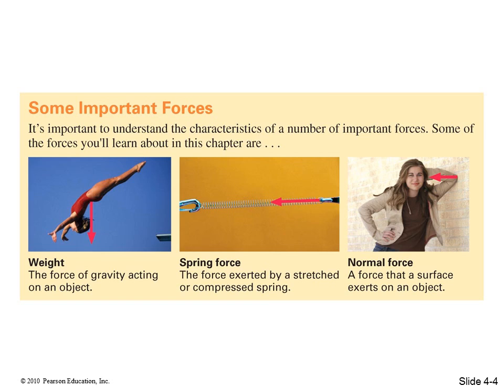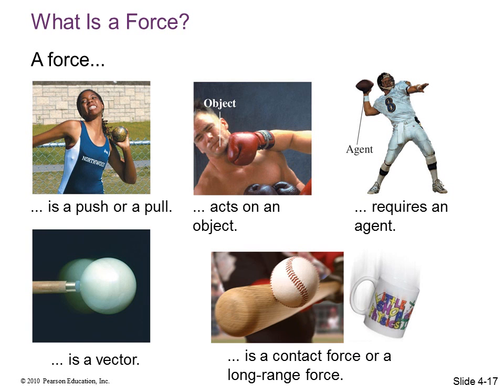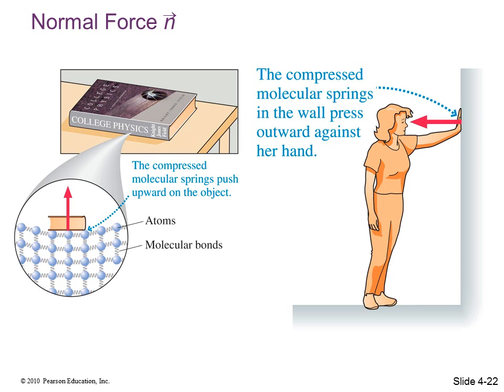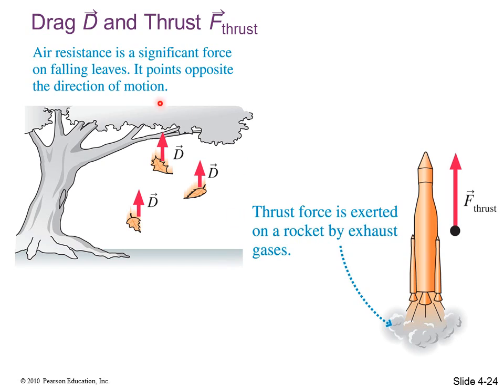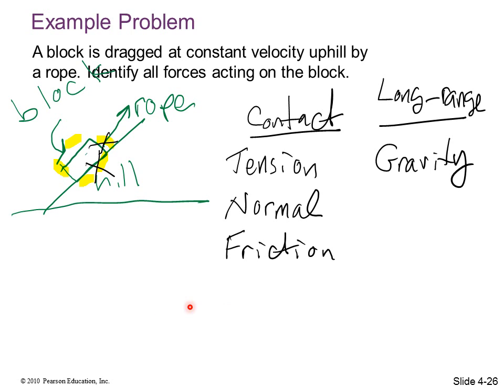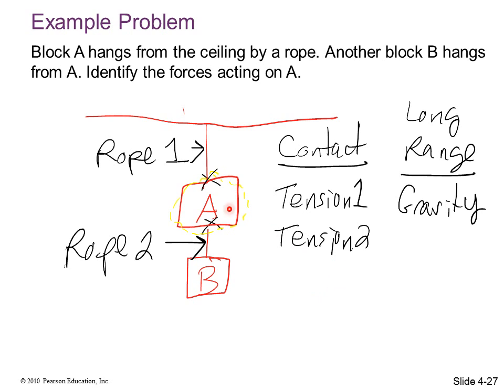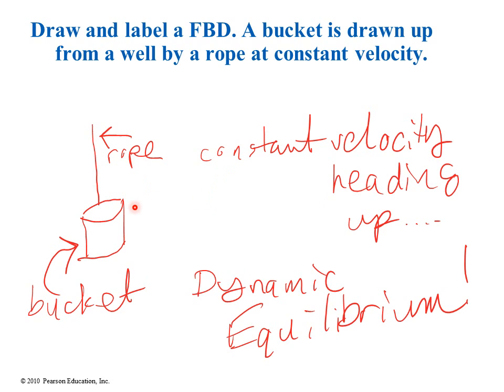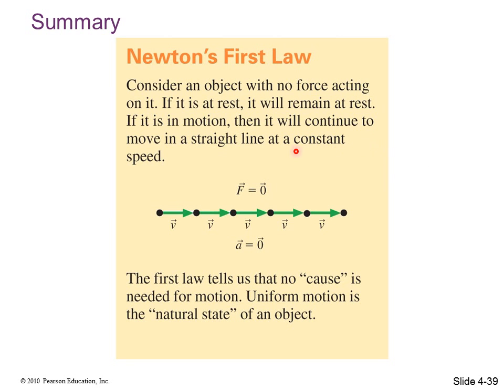04 Forces, FBD, & Newtons 1st Law